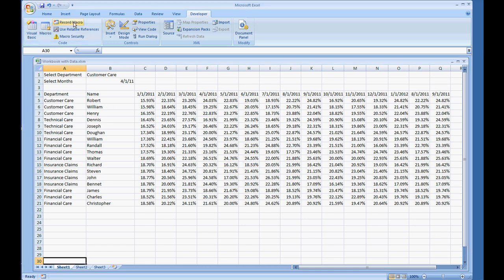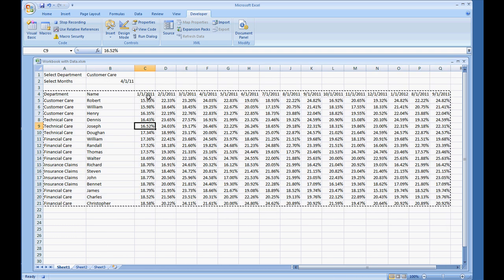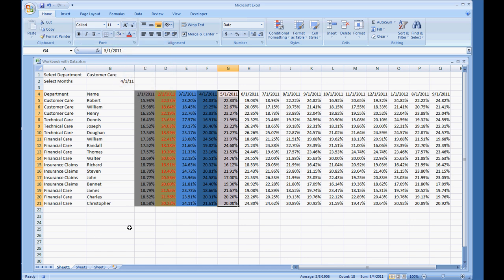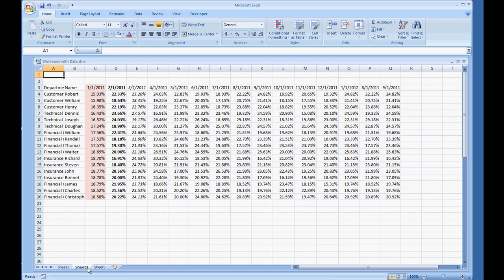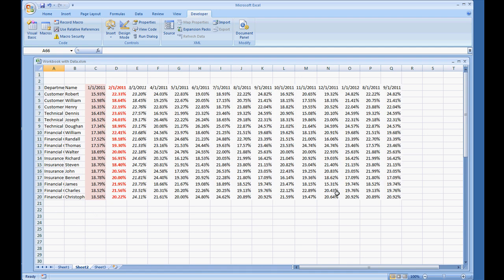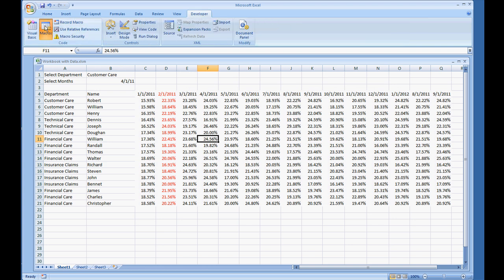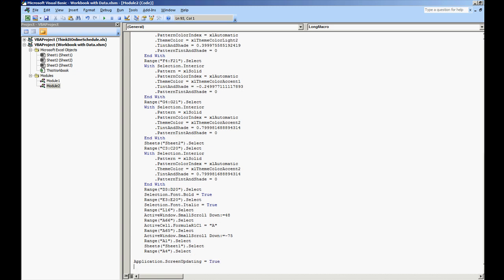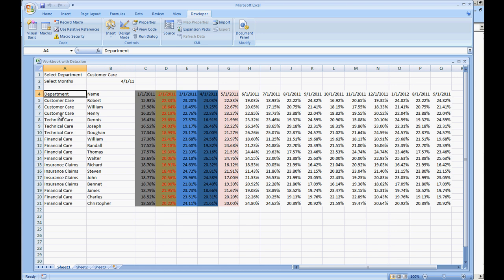Microsoft Excel Application.ScreenUpdating - Disabling Macro's Actions From Appearing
How to setup Microsoft Excel Application.ScreenUpdating to true or false. This will make the Microsoft Excel Screen Freeze, Lock Up or Remain the same while a macro is processed. After the macro is processed, you can turn on the screen updating.

- MICROSOFT EXCEL VBA AND MACROS FOR BEGINNERS